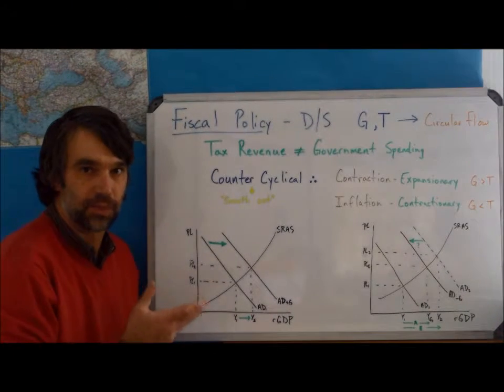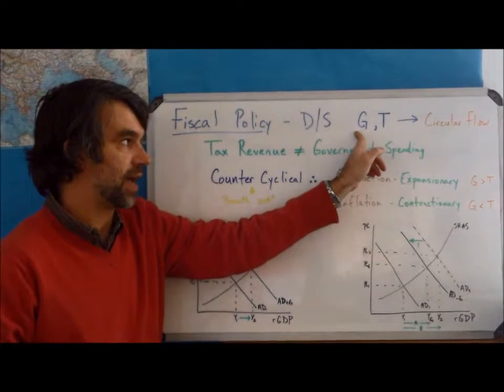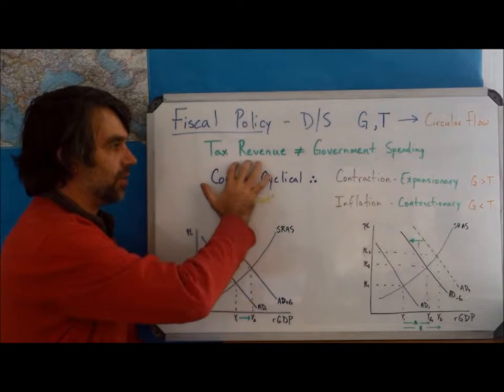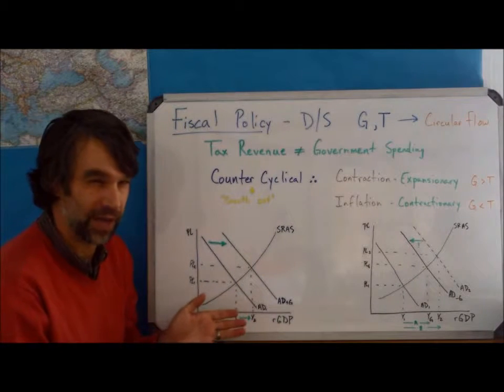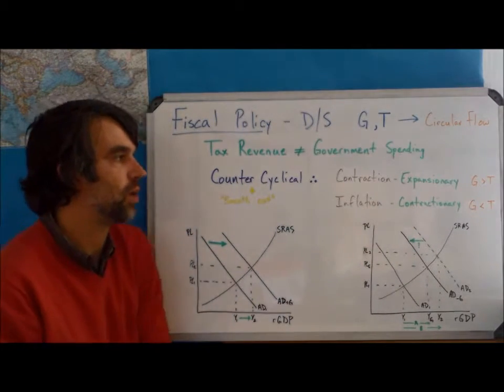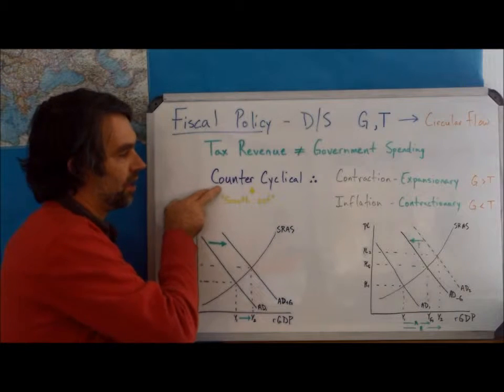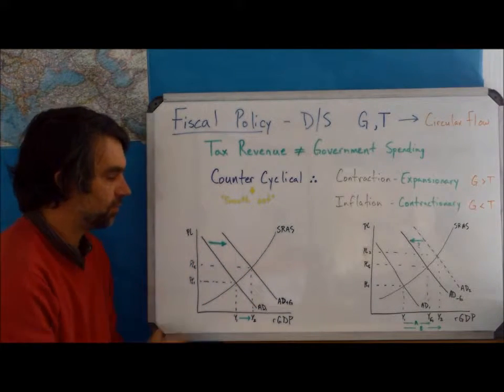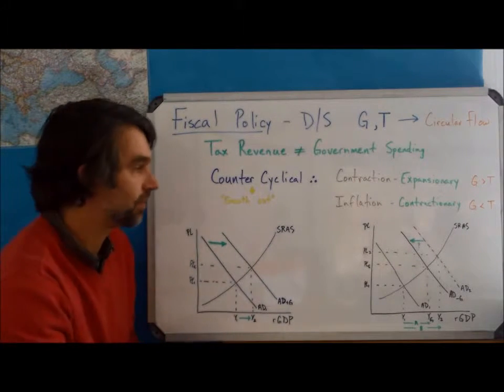Changing AD to manage the economy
Why governments choose to change AD.